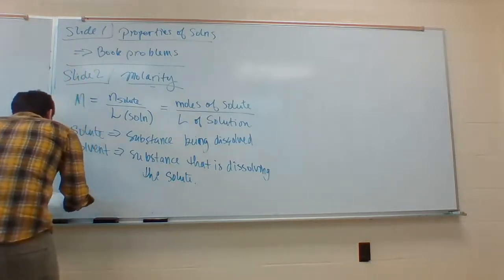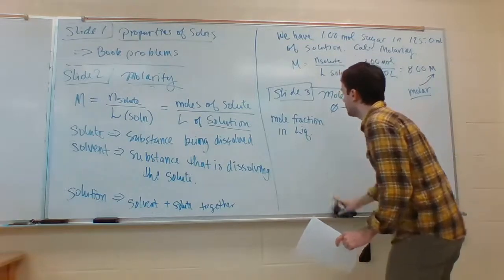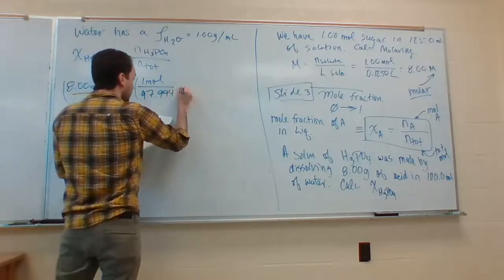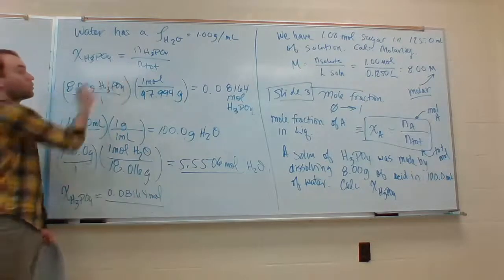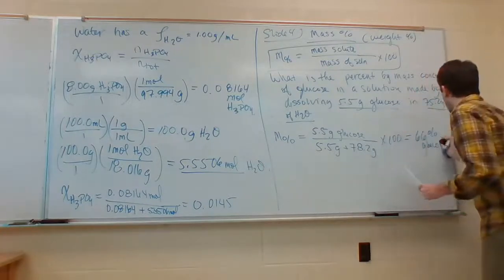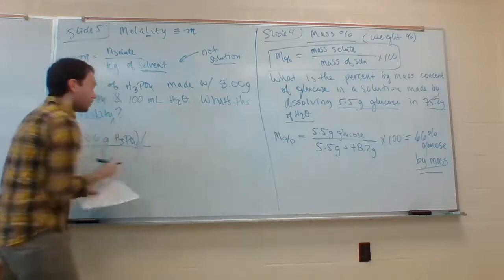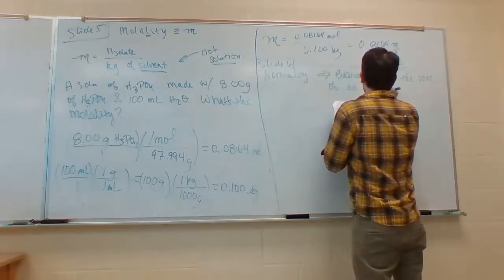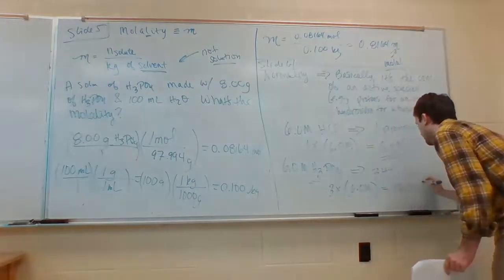Concentration Units Ch 11 Part 1